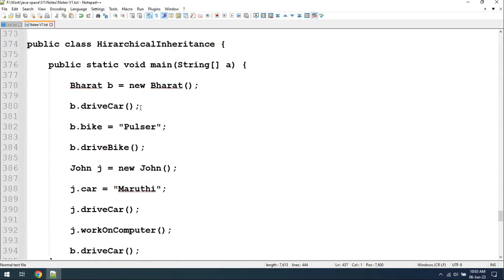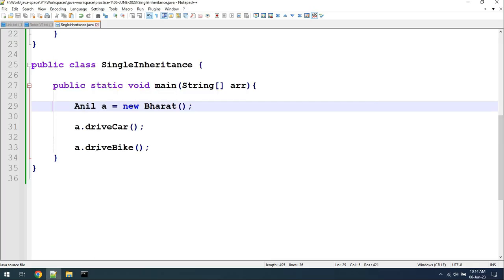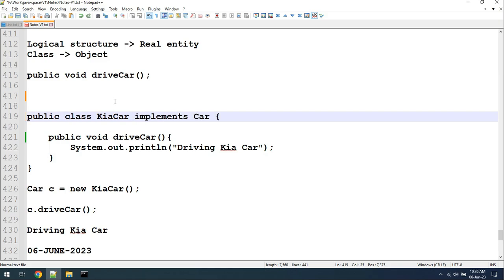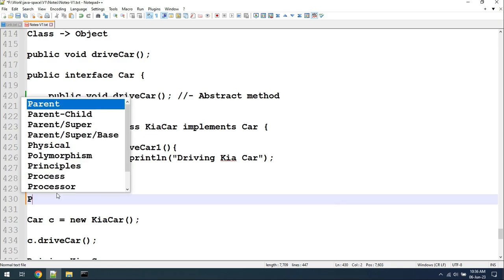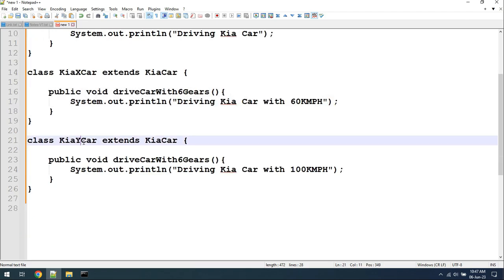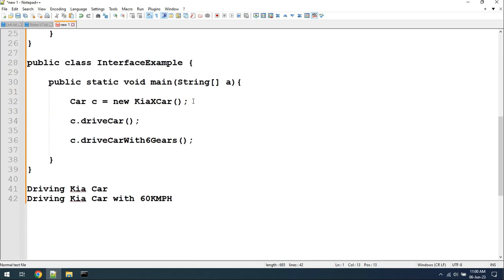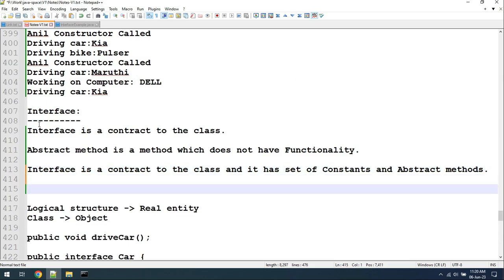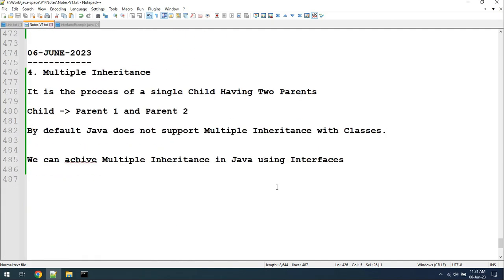Java Inheritance Explained | Hierarchical, Interface & Multiple Inheritance 🔥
Java Inheritance Explained in Simple Words 🚀

Inheritance is one of the most important concepts in Java OOPs.

In this video, I explain:
✅ Hierarchical Inheritance with example
✅ Why Java does NOT support Multiple Inheritance using classes
✅ How Java supports Multiple Inheritance using Interface

This video is perfect for:
✔ Java Beginners
✔ College Students
✔ Java Interview Preparation
✔ Spring Boot Developers refreshing OOPs concepts